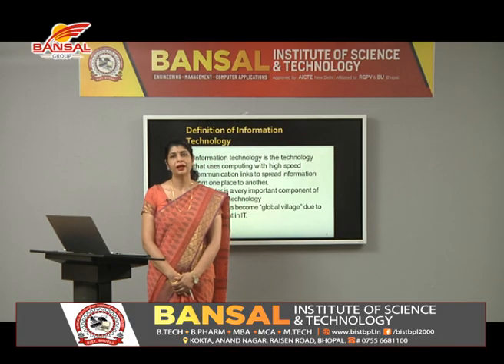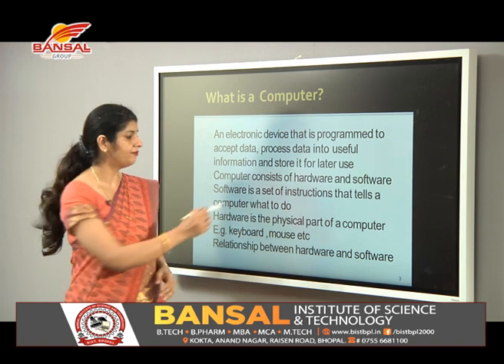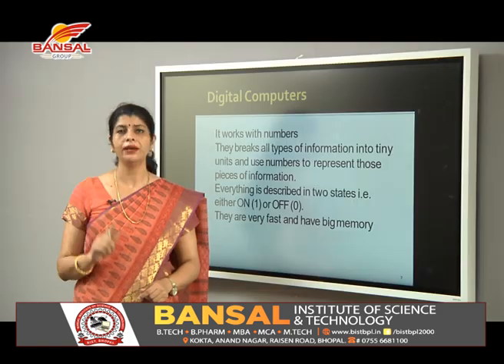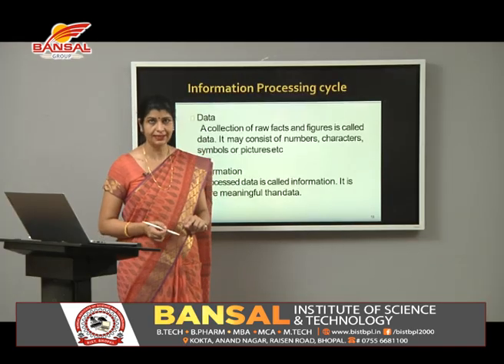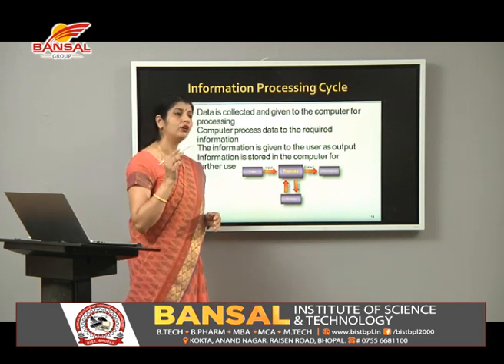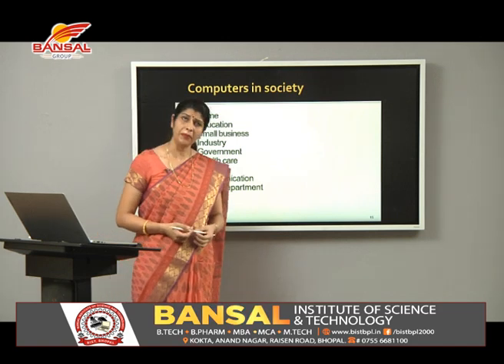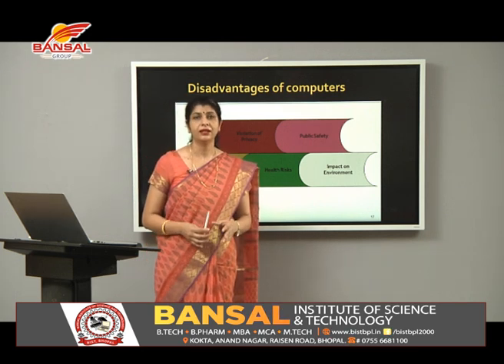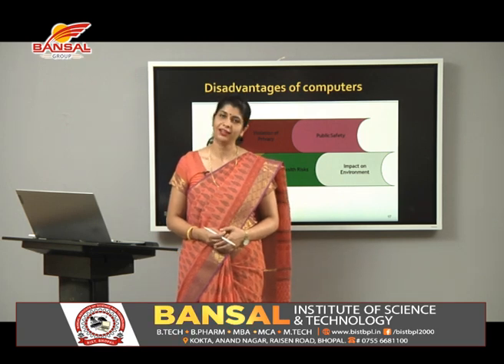Introduction to Information Technology BY - Bansal Group Of Institutes ONLINE CLASSES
The lecture consists of the brief description about the various components of information technology,  its advantages and disadvantages and impact on society.
BANSAL INSTITUTE ONLINE CLASSES PROF. - Rashmi Singh
Prof. Rashmi Singh, Head of the Department, Information Technology, Bansal Institute of Science & Technology,Bhopal